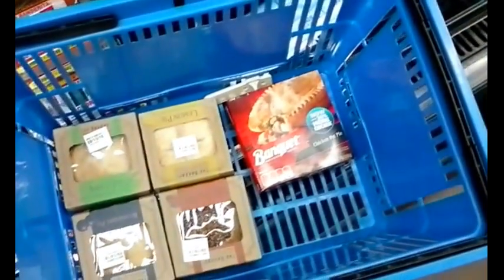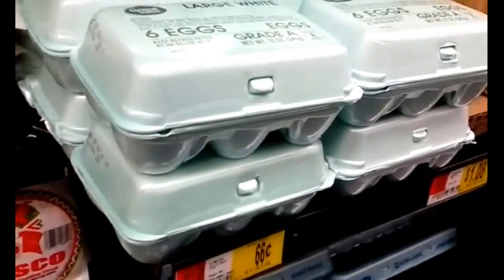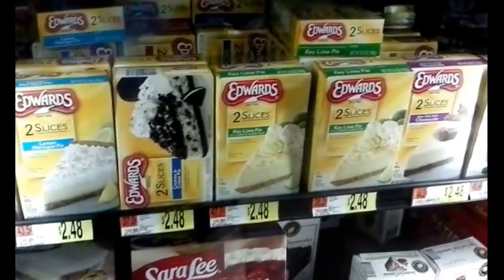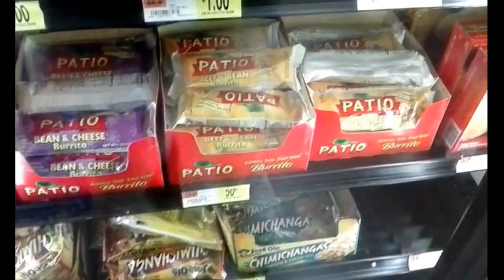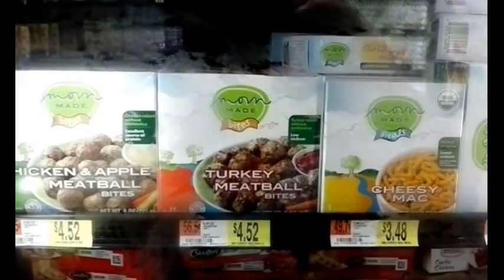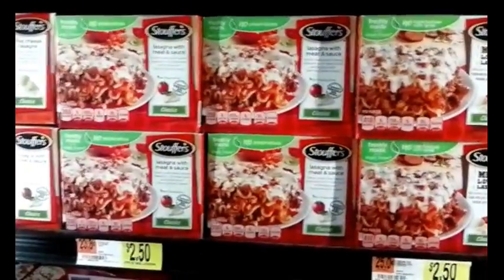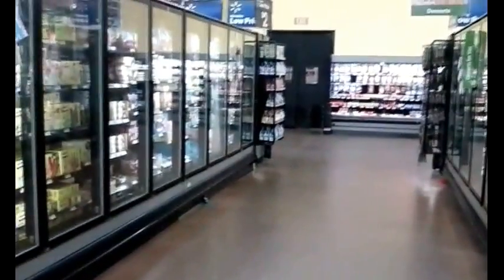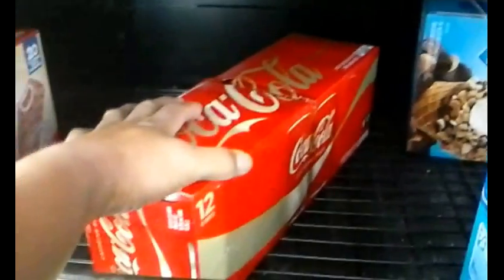Urban Stealth Camping Food Shopping Ideas (V070) Living In A Van Life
Urban Stealth Camping Food Shopping Ideas - In this video, I discuss how I do my grocery shopping for food to cook/eat while living in a van.